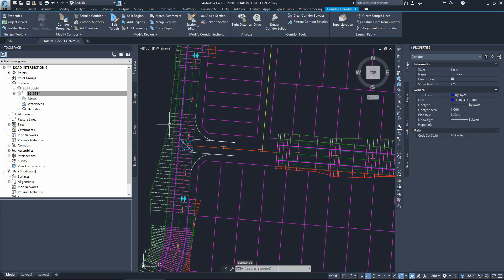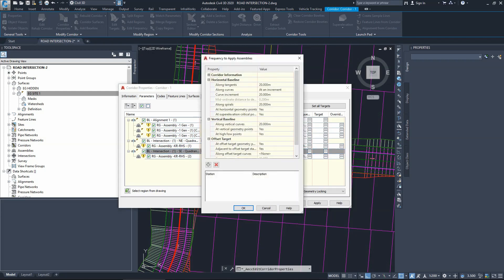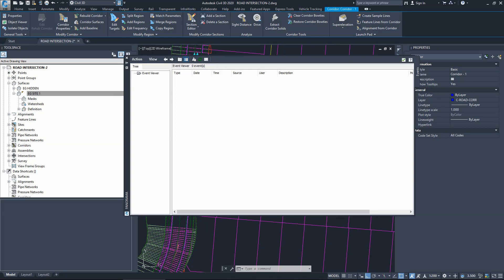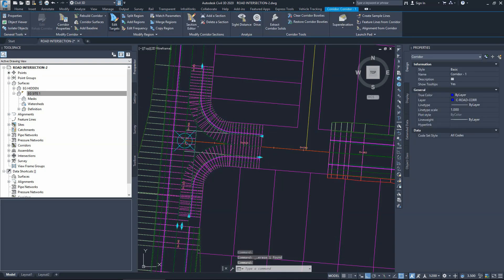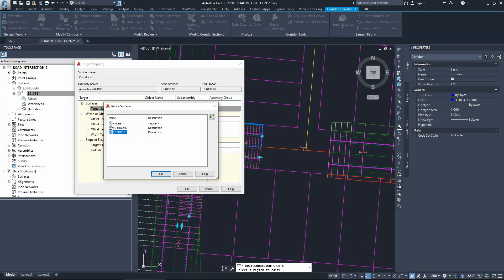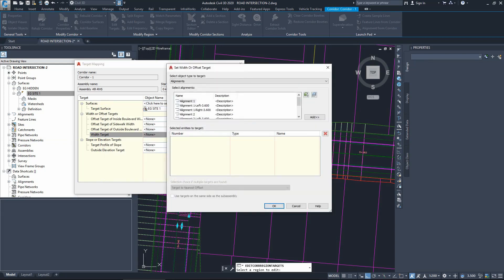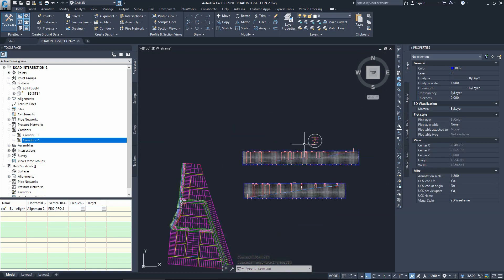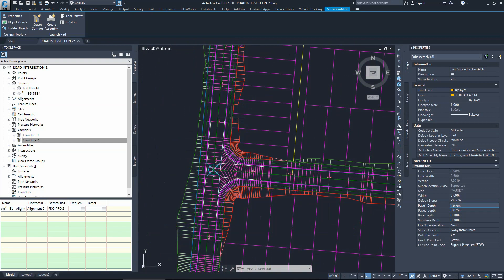Tut4 Part2 Road Intersection